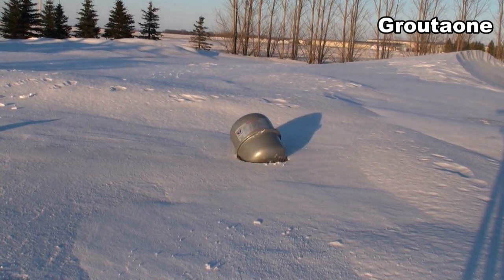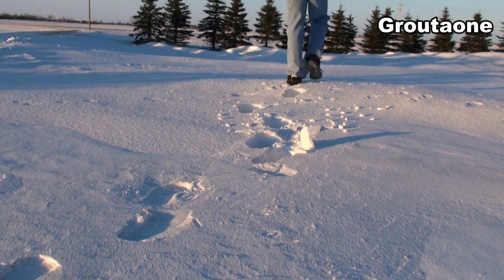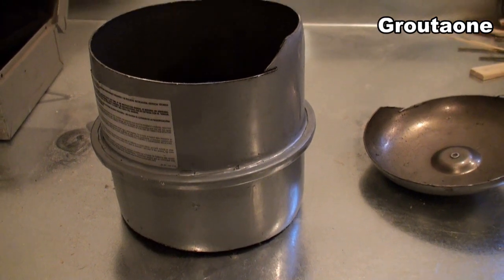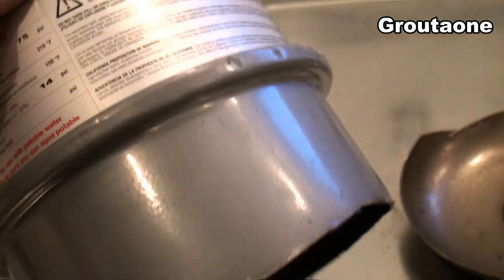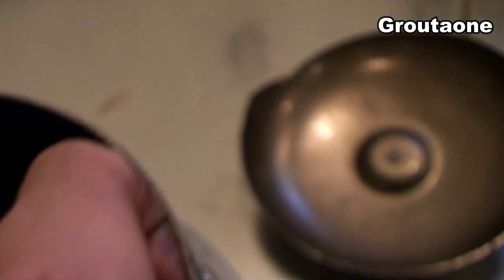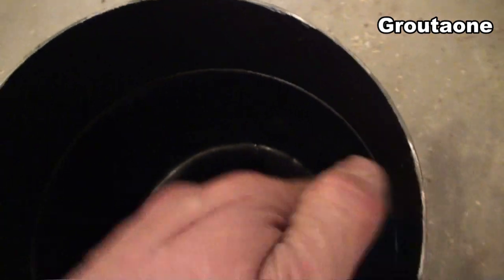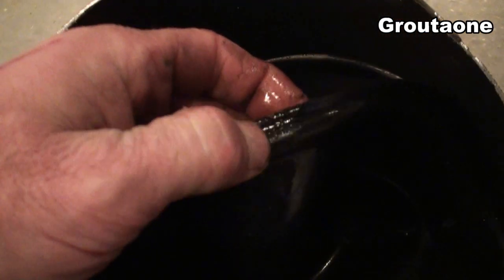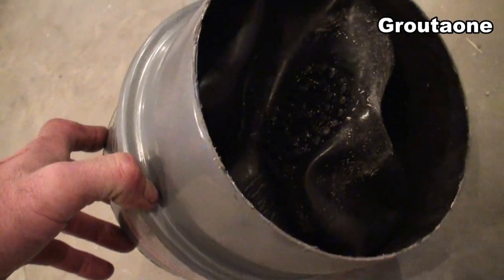Cutting Open A Blown Out Expansion Tank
A look inside at the problem